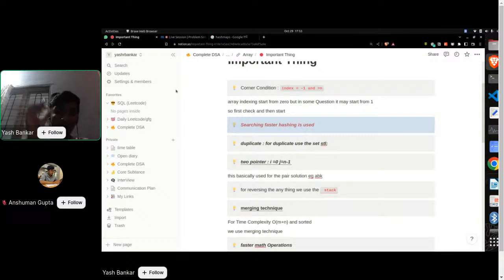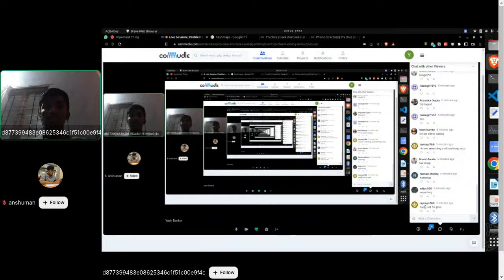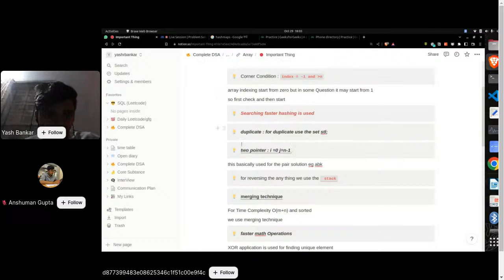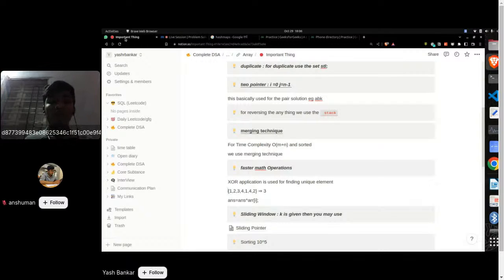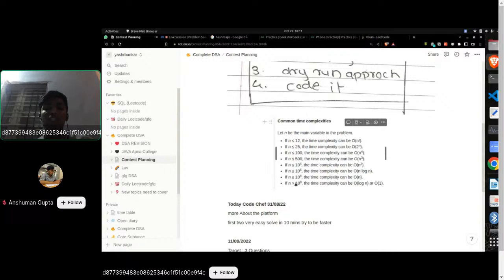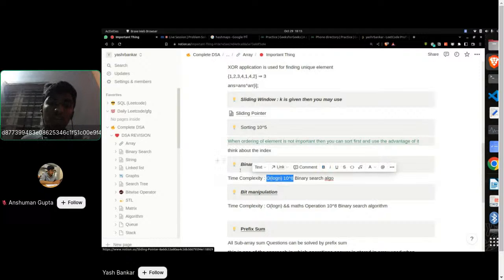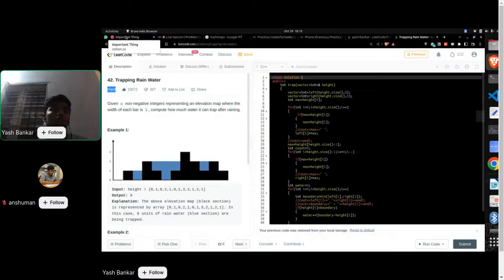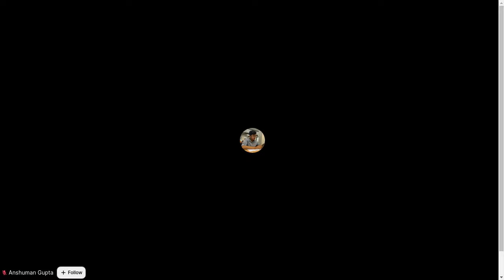Problem Solving Series -2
Programming is a challenging role and once you enter this field you will encounter new challenges and you may have to solve some problems which no one has solved before or their solution doesn’t exist anywhere. At that time, you are expected to come up with a solution in the least possible time using your problem-solving and logical ability.

Another reason is that a lot of big companies, like Google, Facebook, Microsoft and Amazon hire through competitive programming, so if you want to get into these companies, then you really need to get your hands dirty in competitive programming.

So join this interactive session on 29th October 2022. Register for this now and book your seat to get your registration confirmed.

Name of the Speaker: Yash Bankar

About the Speaker: Microsoft Engage'22 | Co-technical Head @CSI